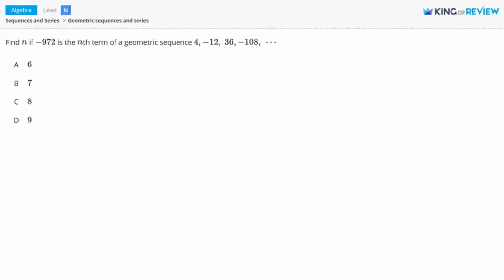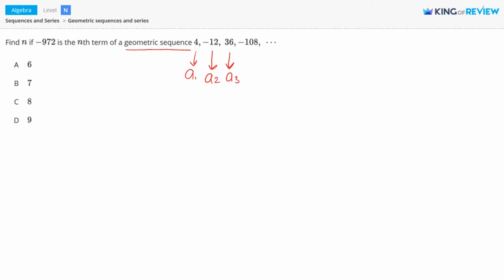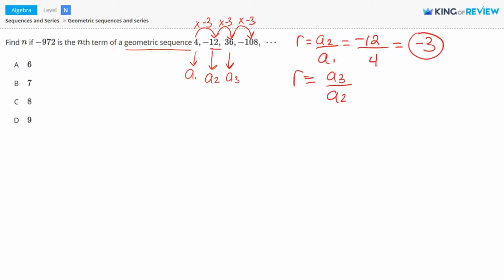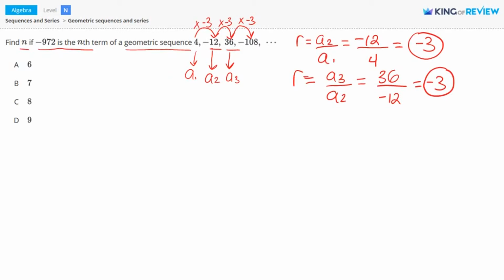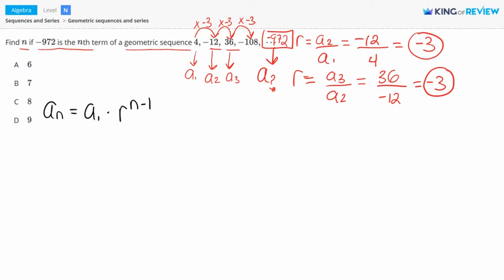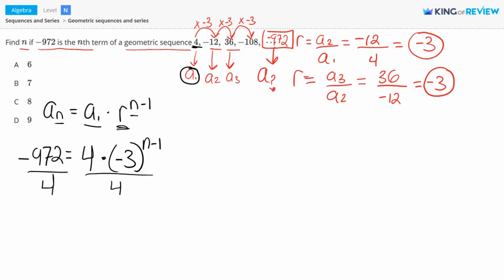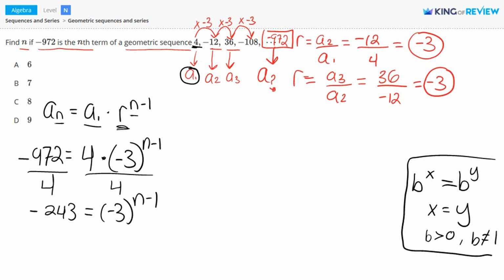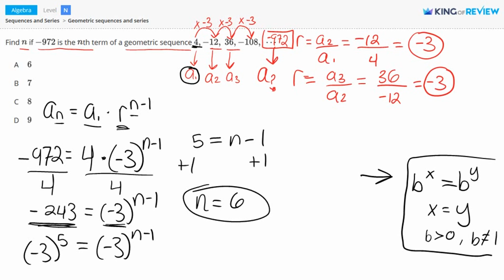[Algebra] 11.2 Geometric sequences and series (11.Sequences and Series)